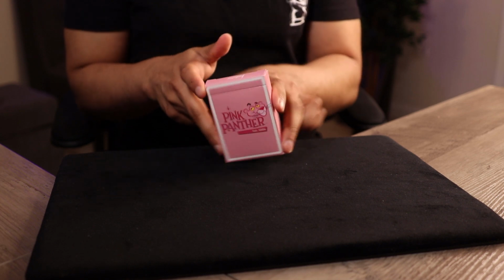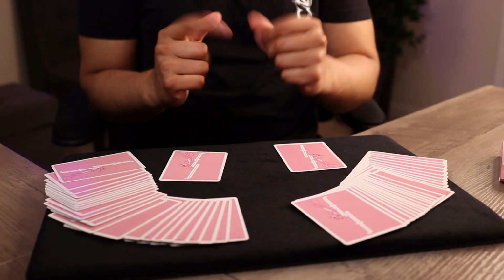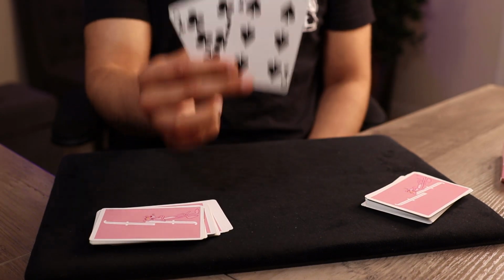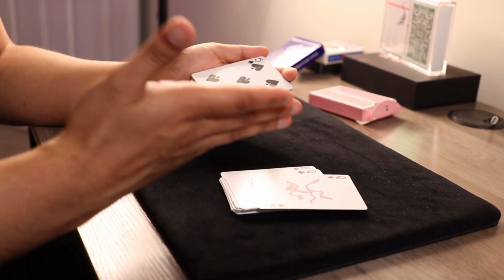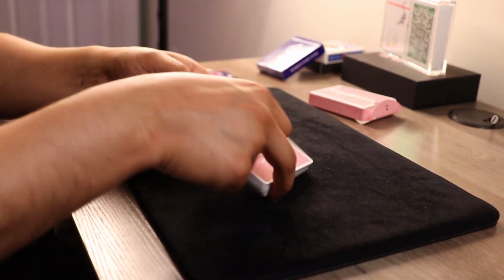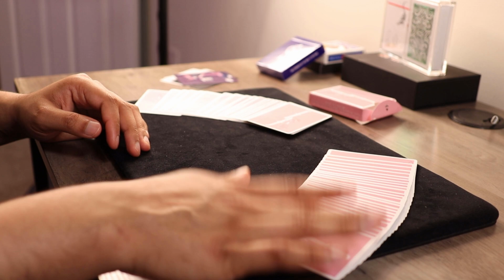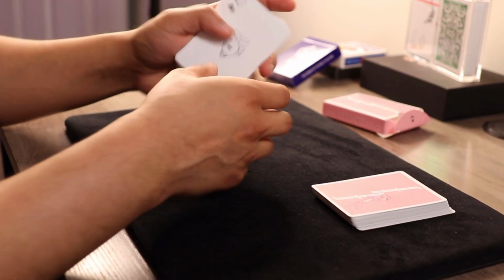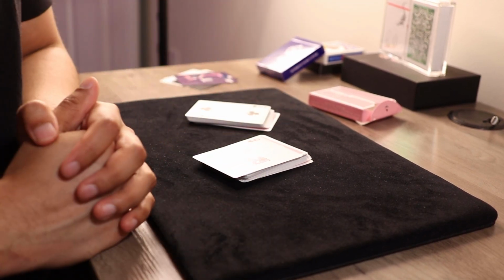They'll NEVER Figure Out THIS SIMPLE Card Trick!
- Nicole Rossi
- John Pounds
- John A Prata
- StuPedassle
- Steve Quizhpe
- Tim Boussen
- Felix He
- Aden Oshea
- Luke Conlon